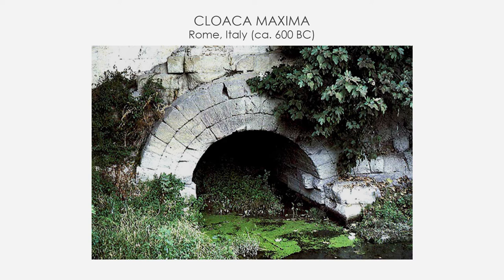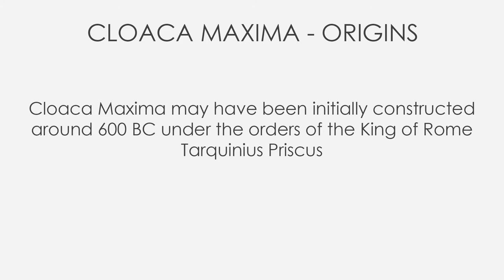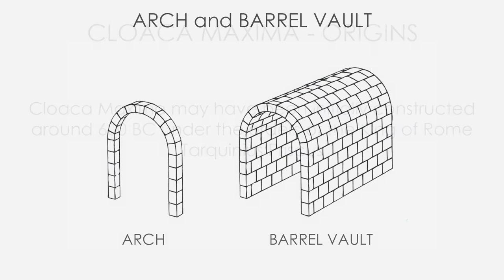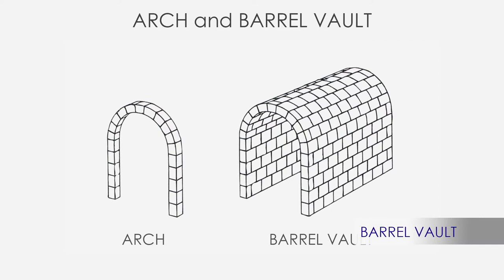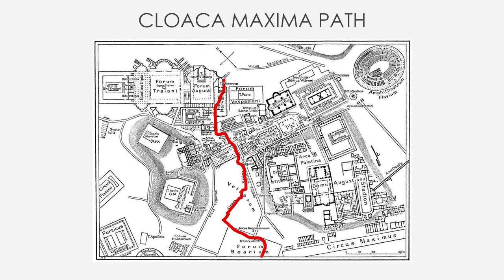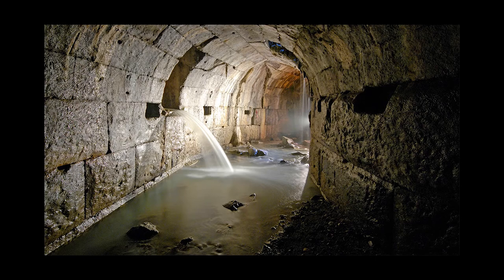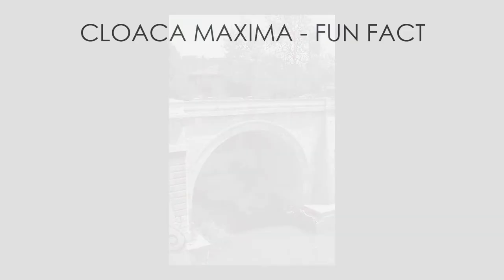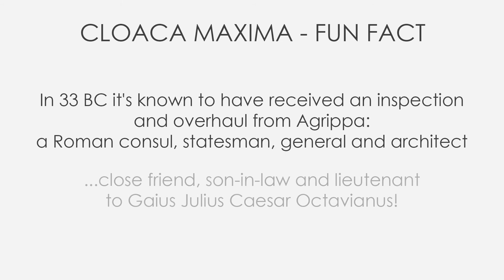The secret under Ancient Rome: Cloaca Maxima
Hi and welcome back to Exploring Art with Alessandro

What's that?? Well if you really want to know Rome, you should watch the video!
It seems impossible, but that is one of the secrets of Roman's success